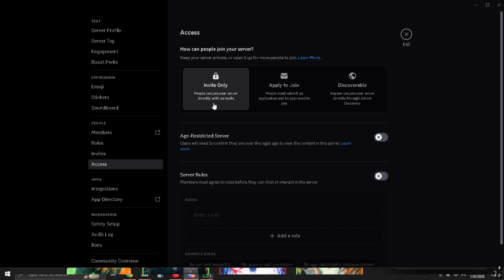Discord’s New Server Application System: How to Use the “Access” Feature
In this video, we’ll explore Discord’s new Server Application System and the exciting “Access” feature that allows you to manage member permissions effectively. Whether you're running a community or a gaming server, this step-by-step guide will help you leverage this feature to enhance engagement and security!

Introduction: Learn about the importance of the new Server Application System and how the “Access” feature can streamline user management.

Setting Up the Application System: Discover how to enable the Server Application feature in your server settings, ensuring that new members follow the correct onboarding process.

Utilizing the “Access” Feature: Follow our detailed instructions on how to create application forms and configure access permissions based on member responses.

Managing Applications: Learn how to review and manage incoming applications, including approving or denying requests and assigning roles accordingly.

Best Practices: Get tips on creating an engaging application process that encourages participation while ensuring the integrity of your community.

Join us to optimize your server management with Discord’s new Server Application System and the innovative “Access” feature!